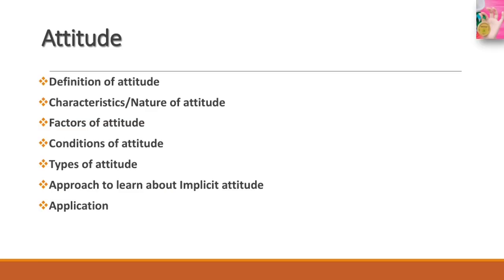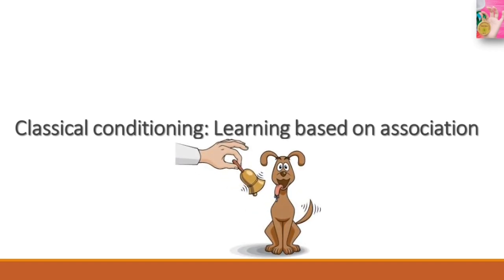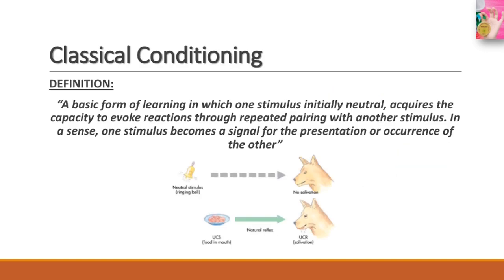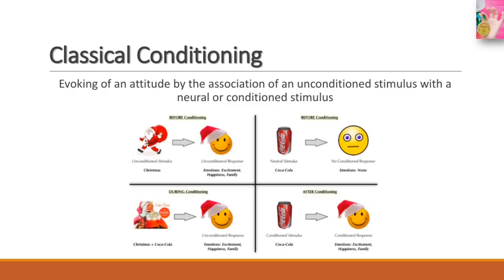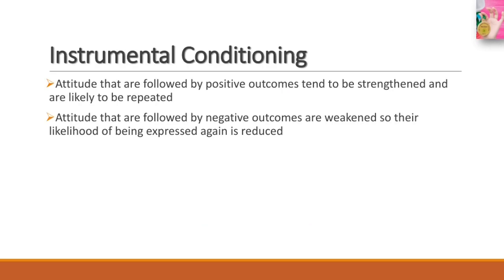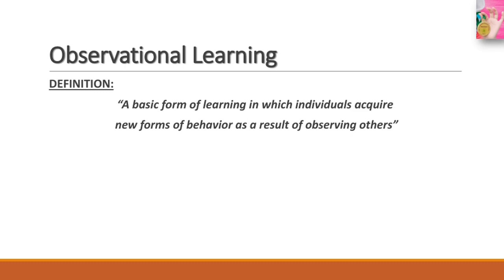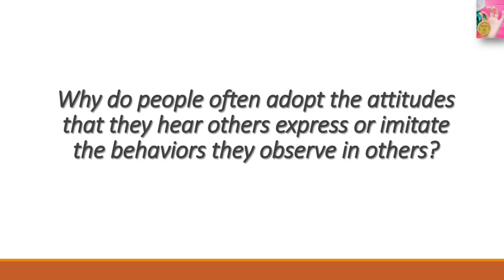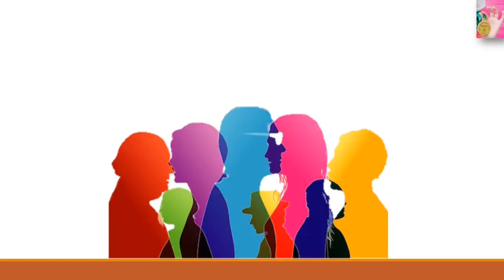Attitude | part-2 | in English language | attitude formation | by dear knowledge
You will learn How attitudes are formed? How attitude develop? and how social learning, classical conditioning, operent conditioning and observational learning play role in attitude formation.